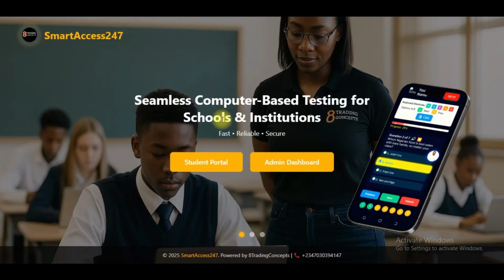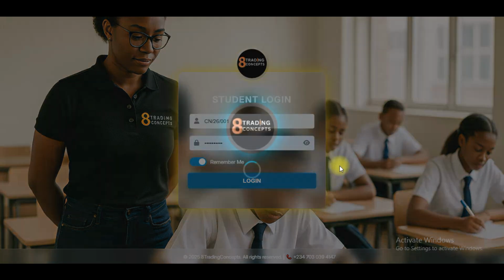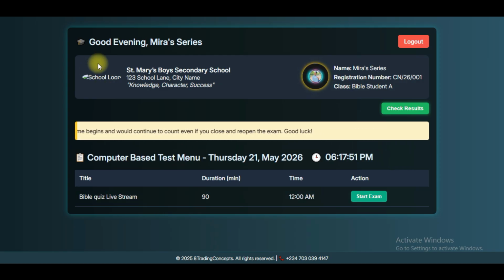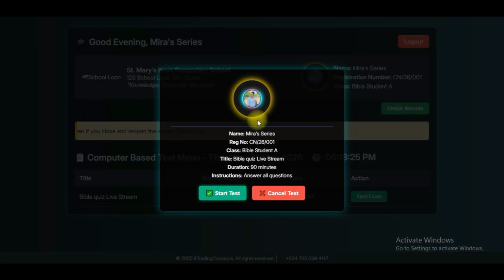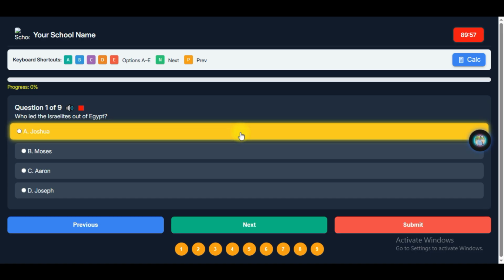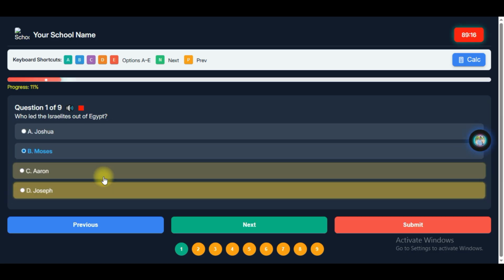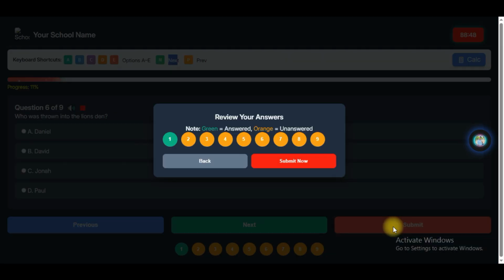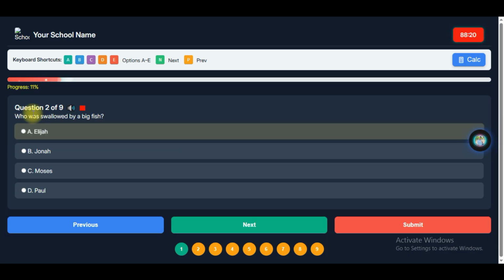smartaccess247 Student section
This videos show the student section of our computer based testing software, smartaccess247. Kindly reach out on whatsapp if you need more infor about the software.